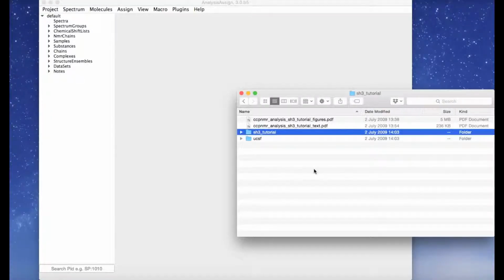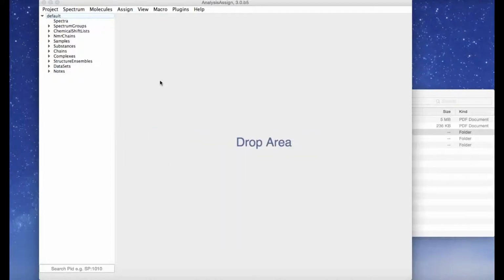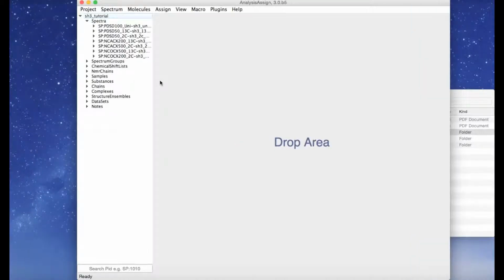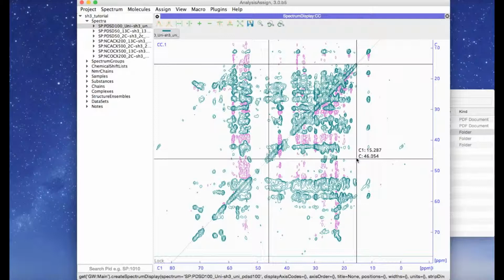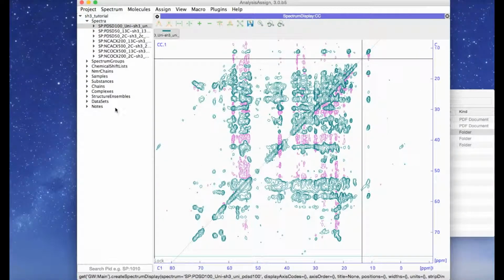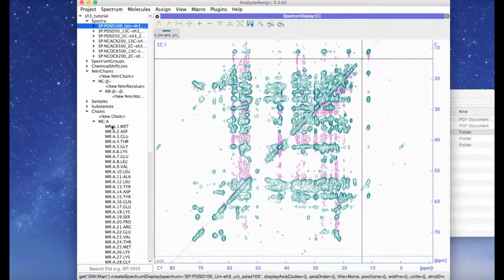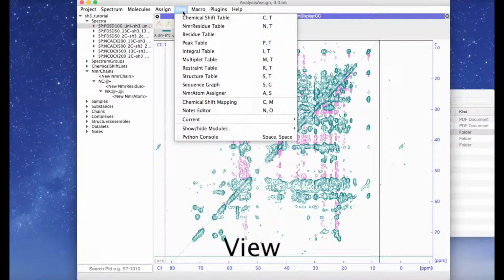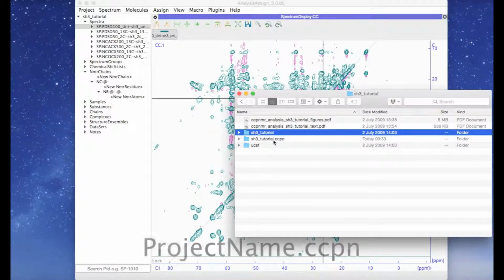CcpNmr AnalysisAssign V3 Import a V2 Project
How to import an Analysis Version 2 project into Analysis Version 3